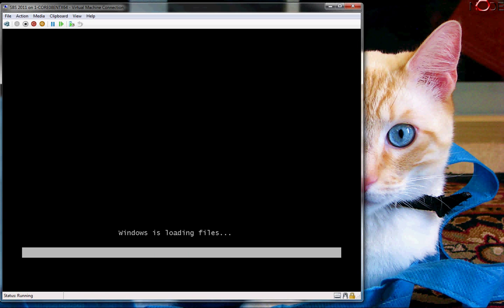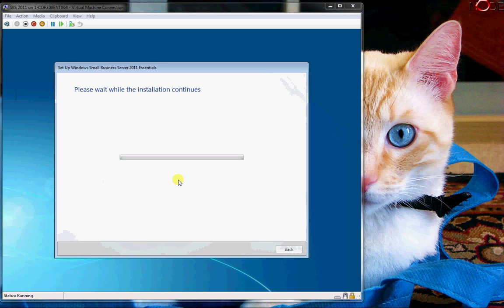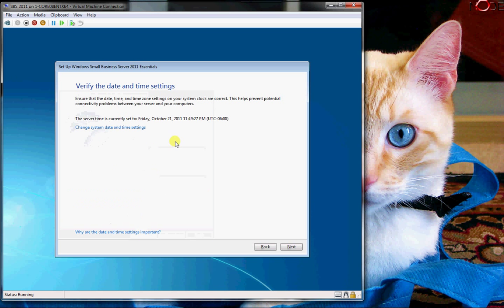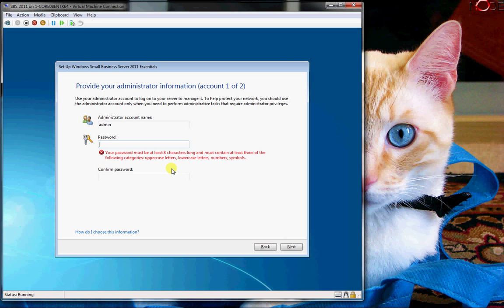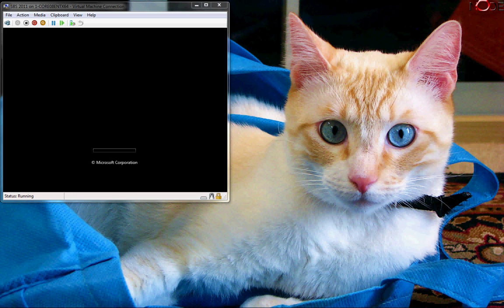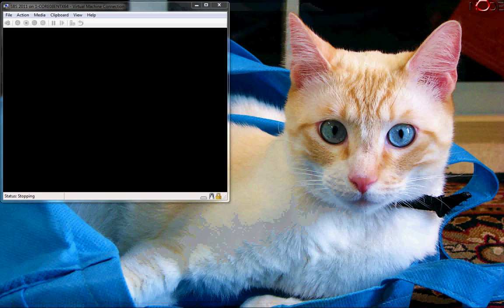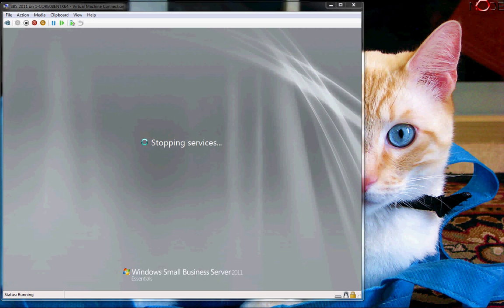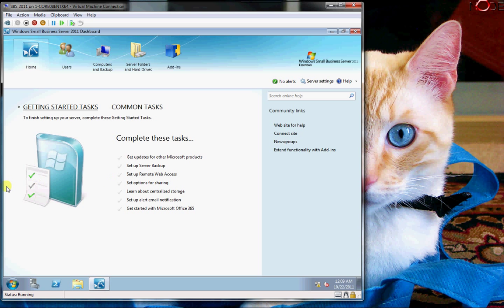Microsoft SBS 2011 installation tutorial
computer training recording of a start-to-finish Small Business Server 2011 Essentials installation on a hyper-v virtual machine